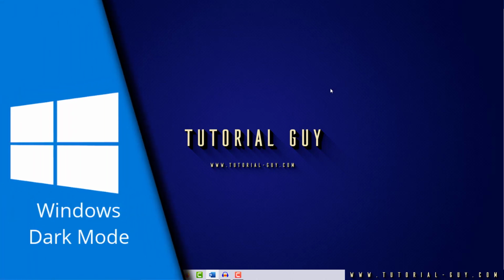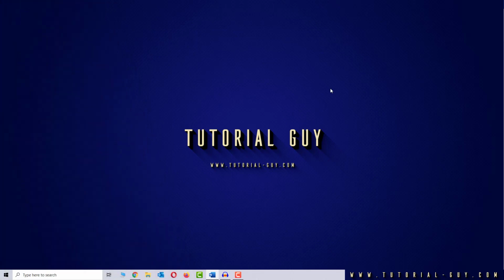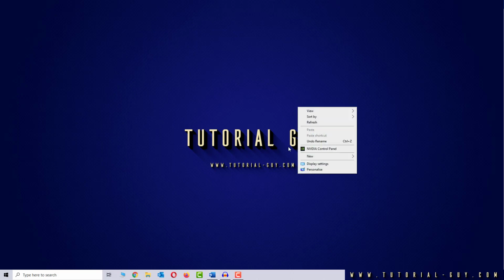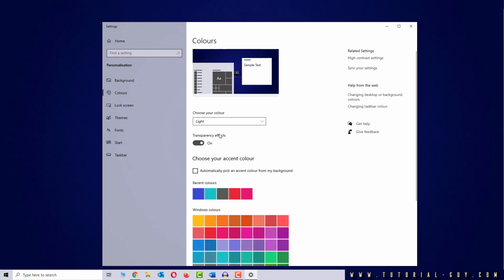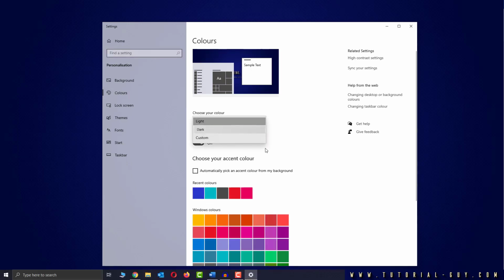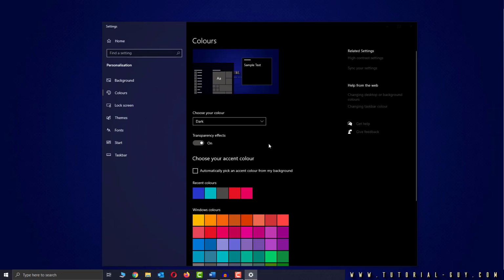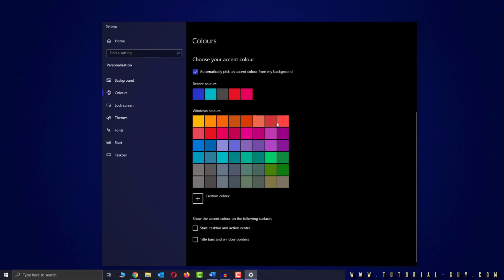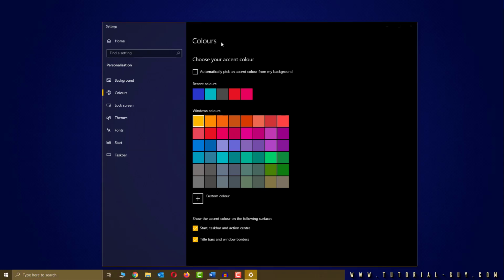Windows 10 Dark Mode ✅ Tutorial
In this video, we will show you how to enable Dark Mode for everything on Windows 10. Dark Mode not only gives your screen a sleek new look but also reduces eye strain, especially in low-light environments. Follow our step-by-step guide to effortlessly switch your Windows 10 operating system to Dark Mode across all your apps and programs.